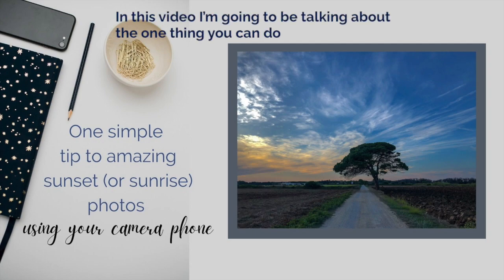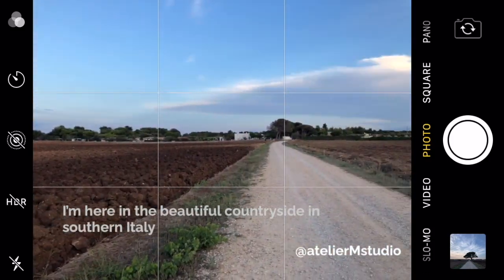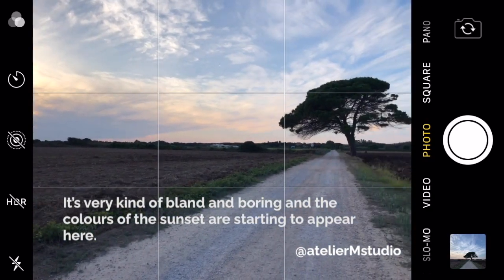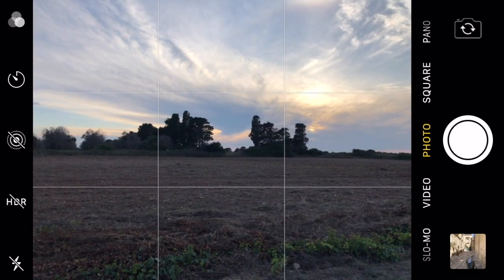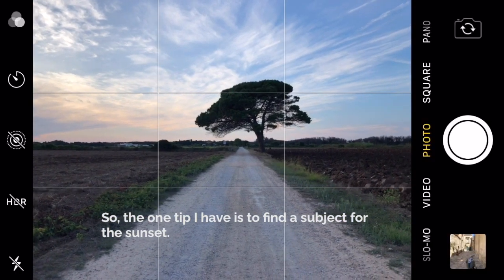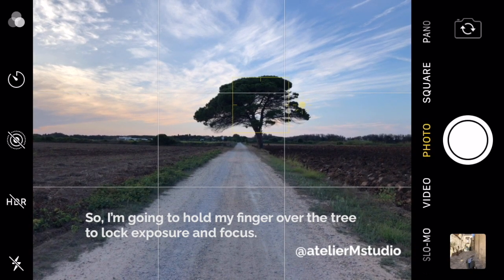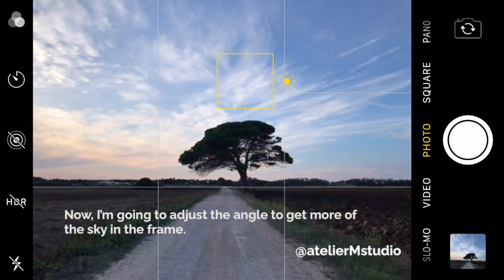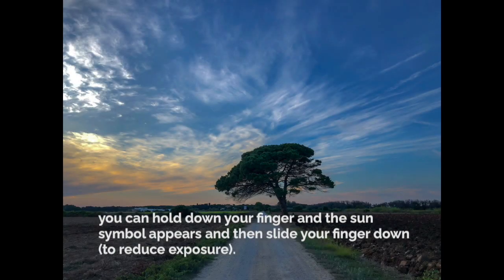One simple tip to amazing sunset (or sunrise) photos using your camera phone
It's not the camera you use that makes an amazing sunset photo.  There is one simple way to capture those beautiful colours without reading the manual and I discuss and show you this in this quick video.